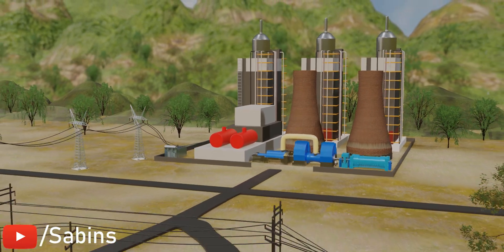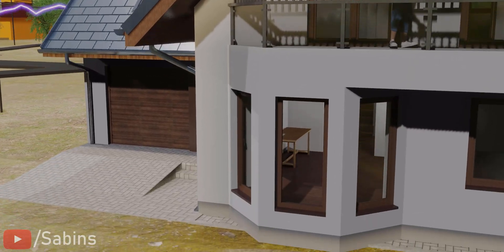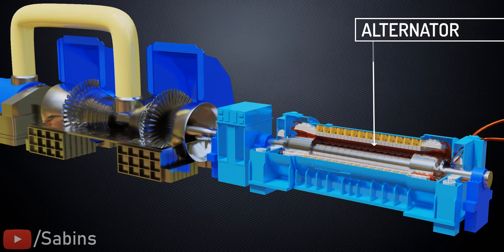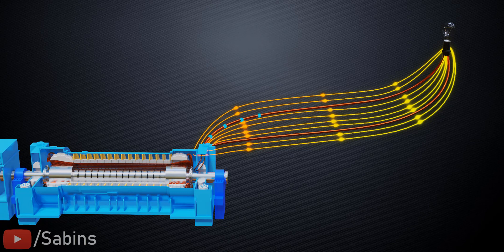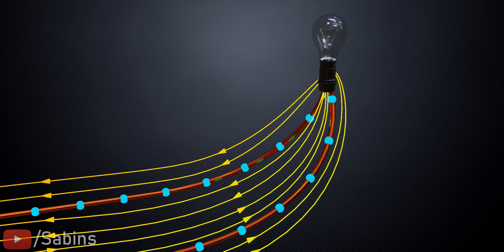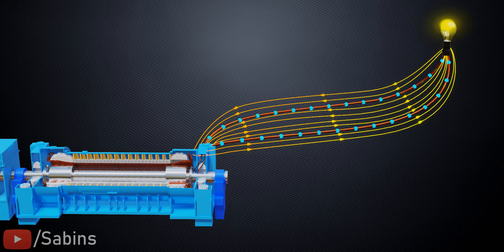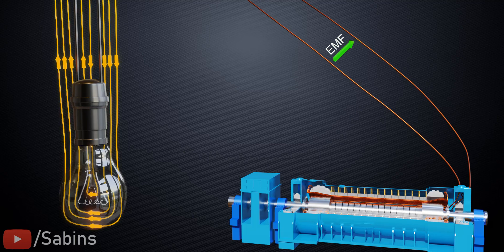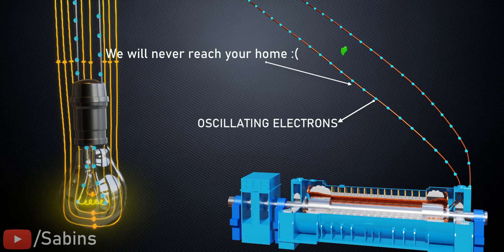The interesting journey of electrons | Powerplant to your home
We know electorns flow through a conductor at drift speed, which is a very low speed (~100 mm/s).  However, when you switch on light, the elctrons instantly reach it. How this is possible? Welcome to the intersting journey of electorns from the powerplant to your home.